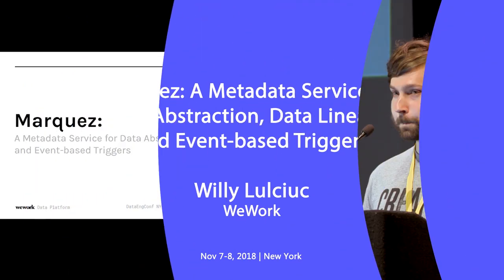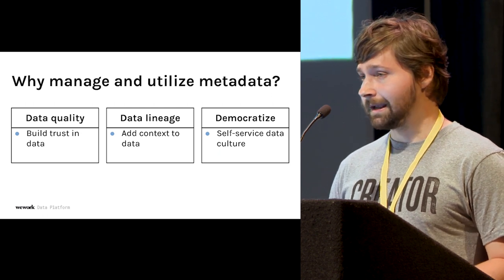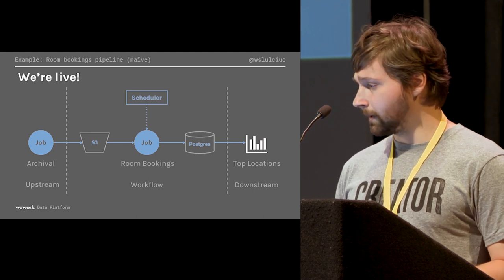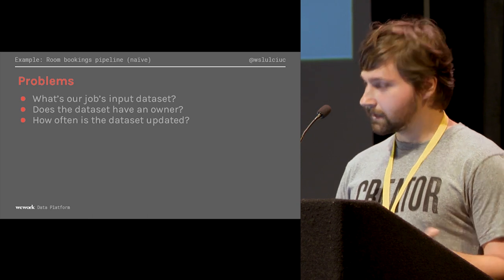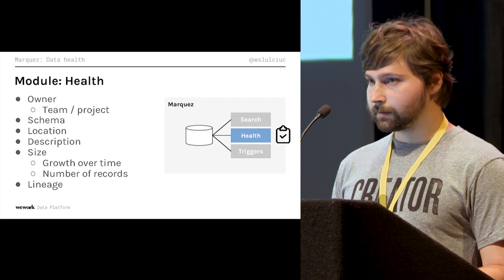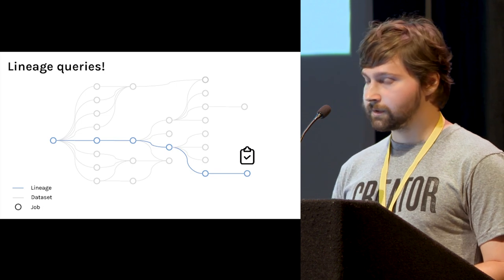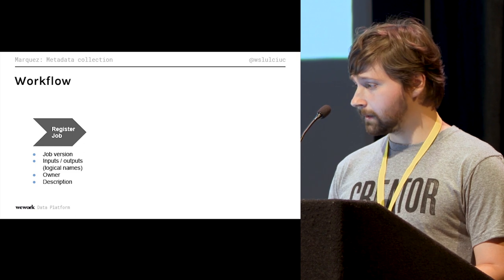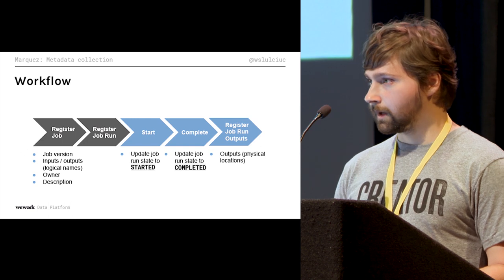A Metadata Service for Data Abstraction, Data Lineage & Event-based Triggers | WeWork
ABOUT THE TALK:

At WeWork, it's critical that we understand the complete context for all datasets. We also want to be able to explore dependencies between jobs and the datasets they produce and consume. To do this, WeWork needs metadata. In this talk I will focus on Marquez, a core service for the collection, aggregation and visualization of a data ecosystems metadata. Marquez maintains the provenance of how datasets are consumed and produced while providing global visibility into job runtime.

ABOUT THE SPEAKER:

Willy Lulciuc is a Data Engineer at WeWork and works on the Project Marquez team in San Francisco, making datasets discoverable and meaningful. Previously, he worked on the real-time streaming data platform powering BounceX, and before that, designed and scaled sensor data streams at Canary. When he's not reviewing code and creating indirections, he can be found experimenting with analog synthesizers.